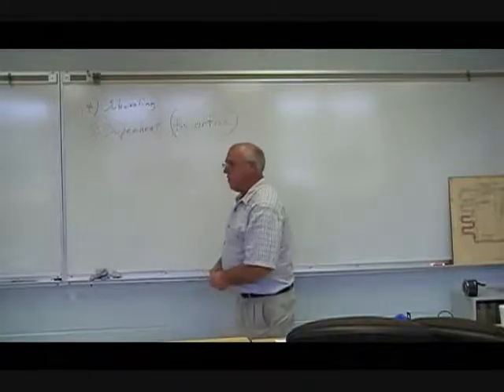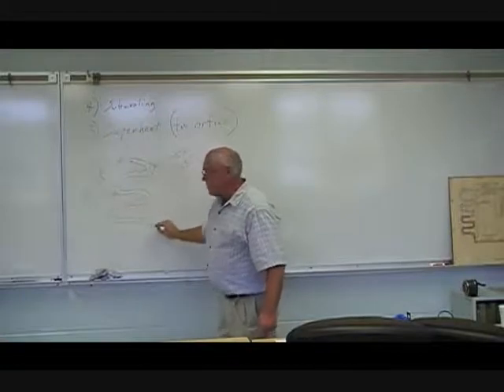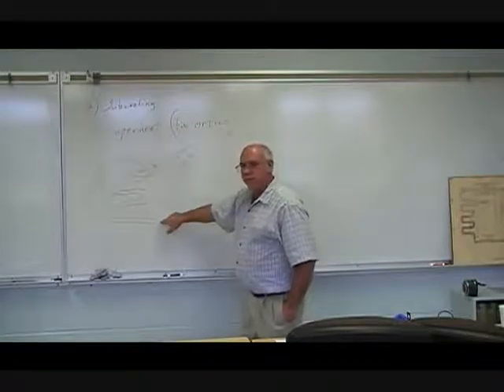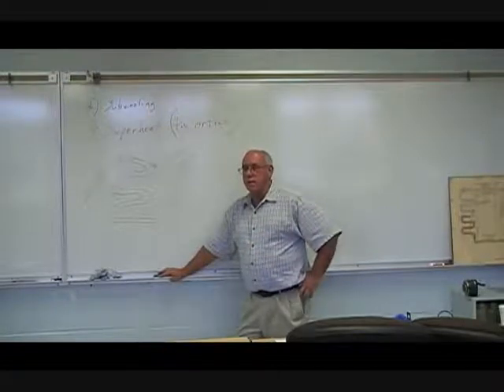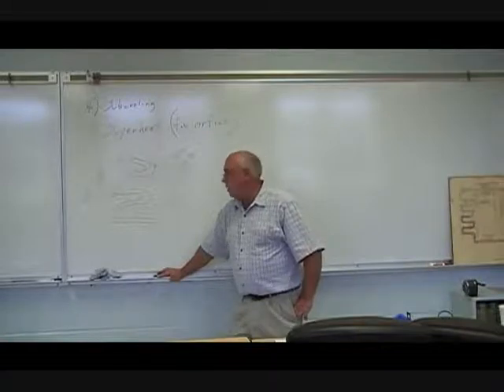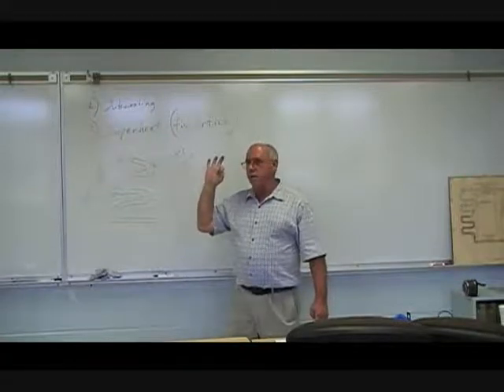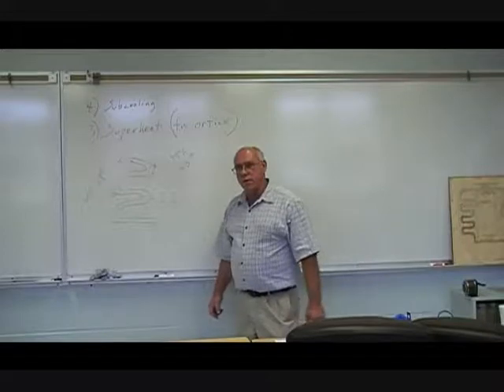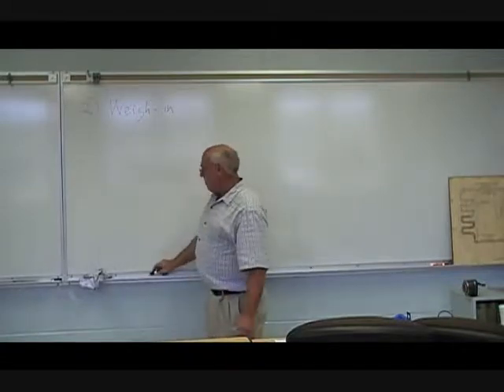AIRC 1010 D, Part 4 of 5; Refrigerant Charging Methods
David Cooley continues his discussion of refrigerant system charging...